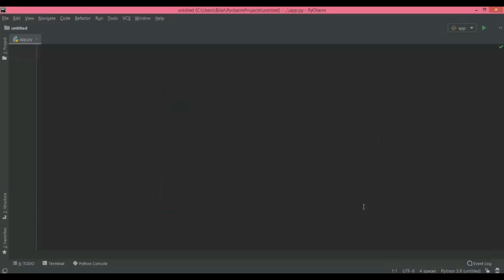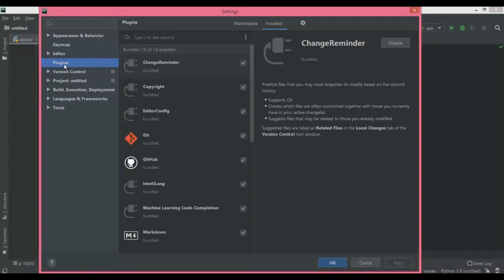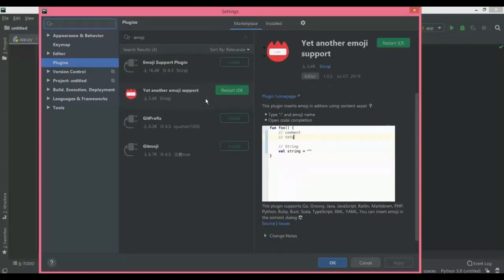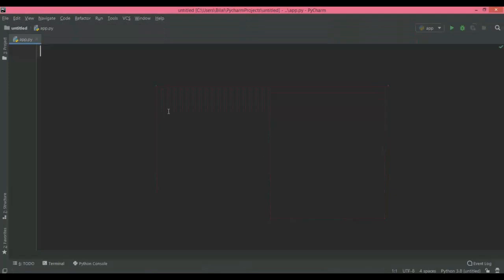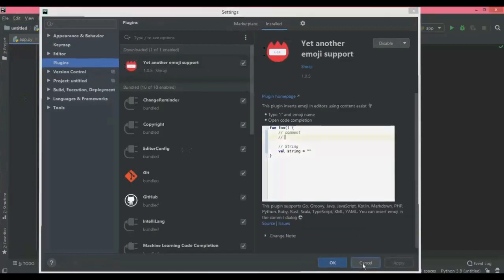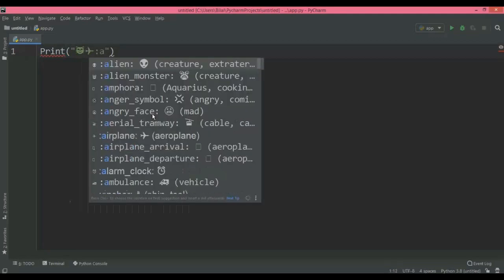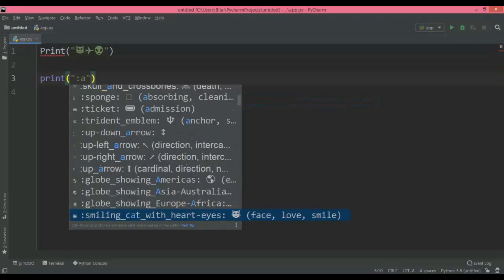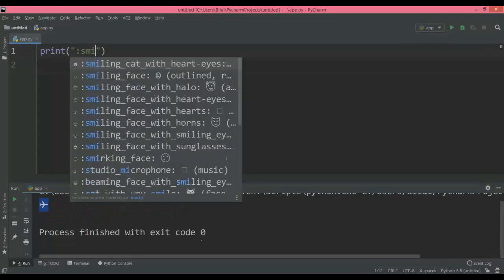How to install Emoji Plugin in Pycharm and How to Use it.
In this Video, You may learn how to install a plugin in PyCharm IDE .